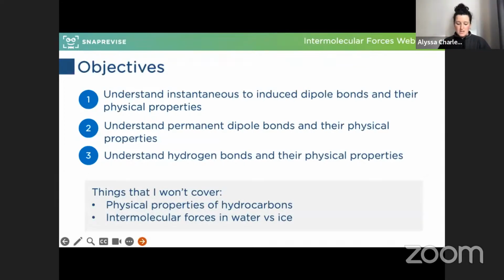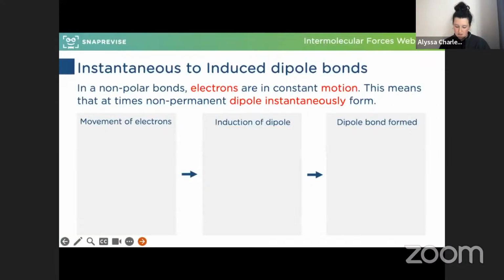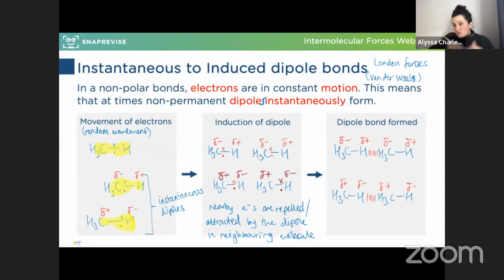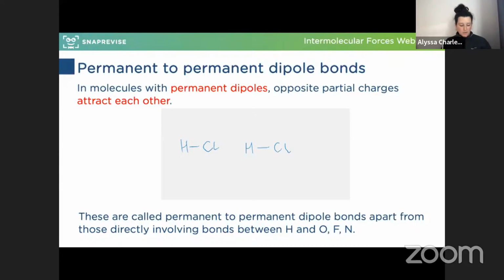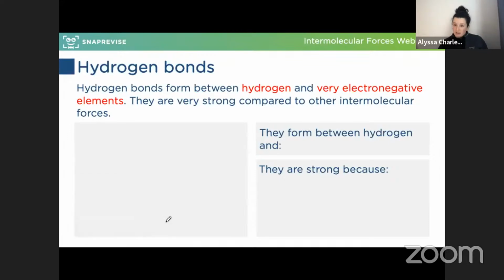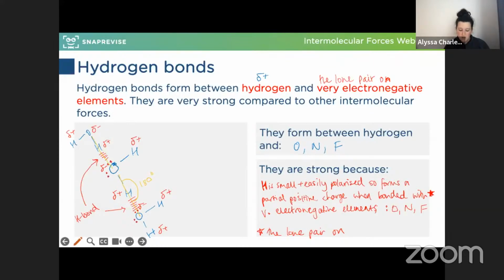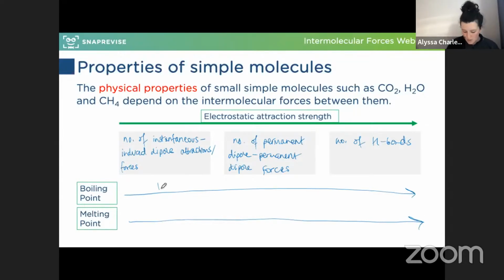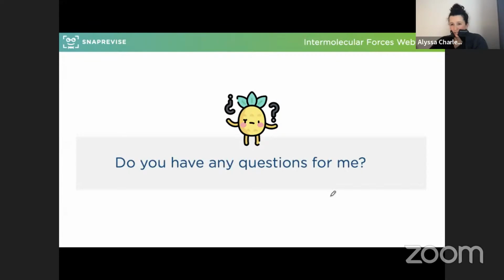A-level Chemistry Revision Sessions: Intermolecular Forces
Hosted by Alyssa, in this webclass, you’ll tackle questions together in a fun and interactive way on the topic of Intermolecular Forces.